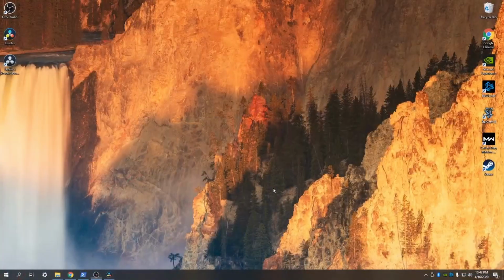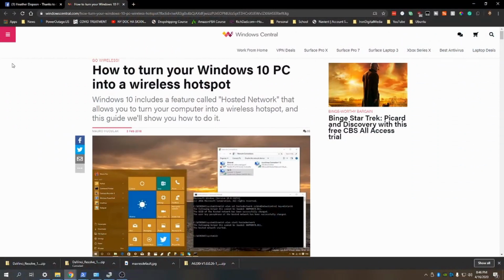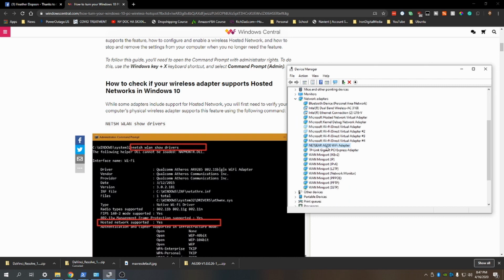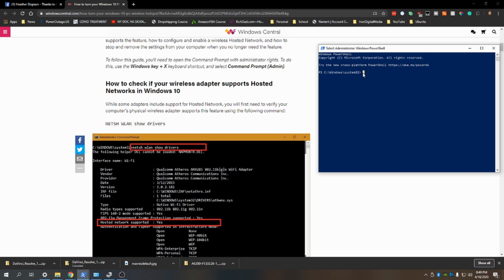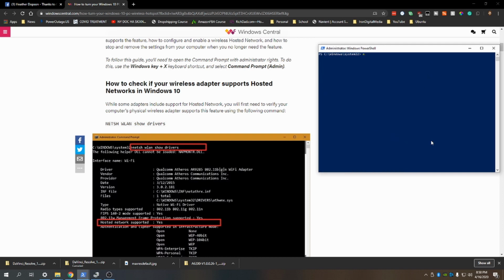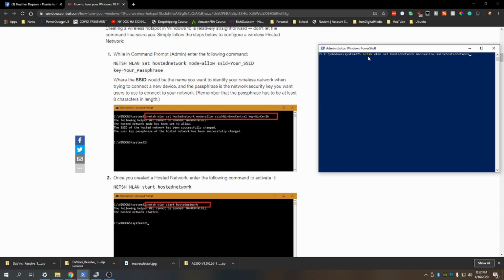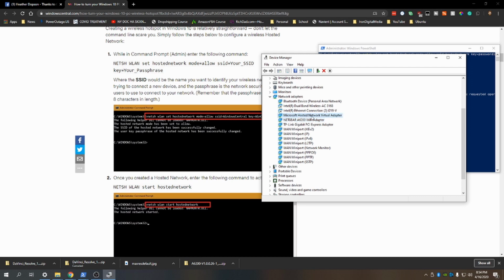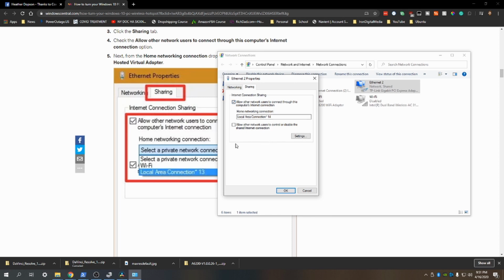Turn Your Desktop Into a Wireless Hotspot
(Hosted Network couldn't be started SOLVED)

This video walks you through a tutorial I found for turning your desktop into a wireless network in the case your wireless router stops working, but your wired connection still works.

With solutions for common "hostednetwork or hosted network couldn't start".

Bookmarking this URL and just shop like you normally do at no extra cost to you:

Send me something:

Wesley Franks
Princeton, LA 71067

Camera:

Canon Rebel T7i (Body & kit lens Only)
Canon Rebel T7i (Bundle)
Camera Bag
Tripod K&F Concept

Lights:

Aputure HR672S
Ring Light
YONGNUO (Spotlight) LED

Batteries (For Lights):

NP-F550 (small)
NP-F750 (medium)
NP F970 (large)

Battery Charger (Works for all above batteries)

Stand for Lights:
AmazonBasics 7ft Light Stand

Sound:

(Tascam Mic+Recorder)
Tascam DR-10L

(Sony Setup Mic + Recorder + SDCARD)
Rode SmartLav + adapter
Sony ICD-UX560

(Blue Yeti USB Mic Setup)

Blue Yeti
Shock Mount
Pop Filter
Boom arm

Storage:

SDCARDS
(recording speed matters between audio/video don't use the audio SDCards for video)

Audio
(32GB)
SanDisk Micro SD

(64GB)
SanDisk Extreme SDXC UGS-I

(128GB)
SanDisk Extreme PRO 128GB UHS-I/U3

(256GB)
PNY Elite Performance SDCARD

External Long Term Portal Storage
LaCie 5TB (External HDD)

tech,Windows10,Windows 10,wireless hotspot device,wireless hotspot with ethernet,wireless network,network,home internet,internet,netgear a6200 wifi usb adapter,windows command prompt admin,device manager,network connections,hosted network couldnt be started windows 10,hosted network supported no,hosted network supported no windows 10,hosted network status not available windows 10,hosted network could not be started,hosted network supported yes